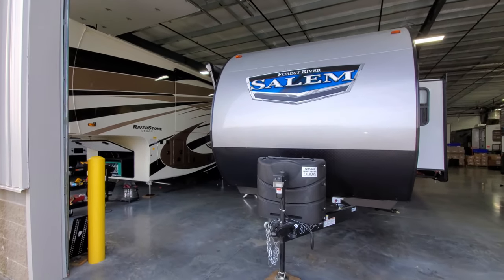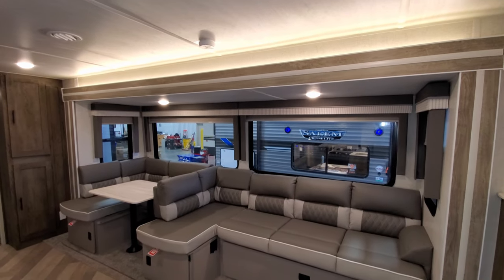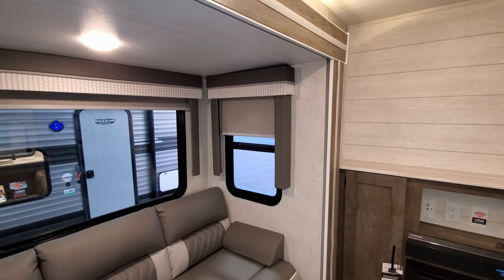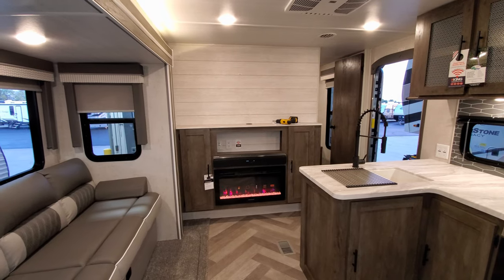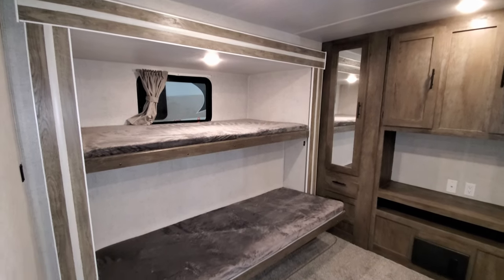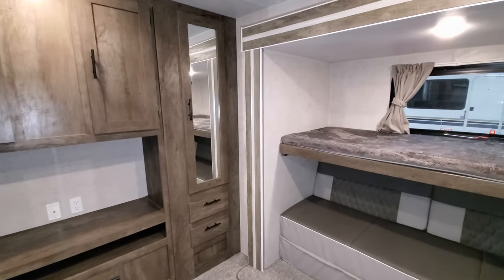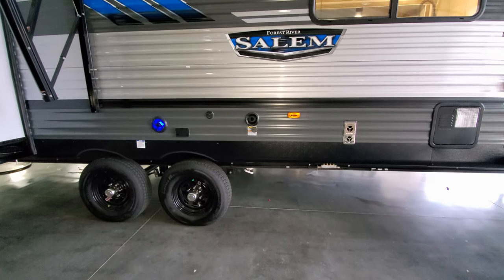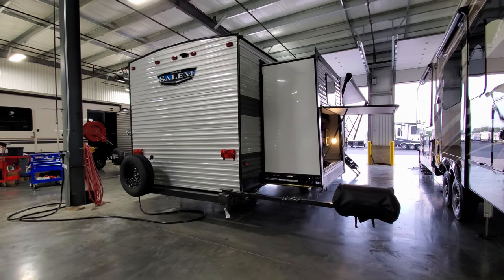Model Change 2021 Salem 31KQBTS Bunkhouse Caravan Trailer at Couchs RV Nation a RV Walk Through Tour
It's Ray here again with another All About RV's video and we are taking a look at the new 2021 Forestriver Salem 31KQBTS camper today. This is the newest version of their Salem Trailer line up as of 8/14/2020 so this is different then the early 2021 Salem version. In this RV Tour Video you well seen new interior and exterior colors along with some new features that the camper now offers.

Salem 31KQBTS BASIC SPECIFICATIONS
Hitch Weight: 905 lb.
UVW: 8,573 lb.
CCC: 1,292 lb.
Exterior Length: 36' 6"
Exterior Height: 11' 3"
Exterior Width: 96"
Fresh Water: 39.00 gal.
Gray Water: 54.00 gal.
Black Water: 27.00 gal.
Awning Size: 18'

Forestriver Salem Travel Trailers
The Salem 31KQBTS is the ultimate bunkhouse, with three total slideouts and an outside kitchen. This well-equipped travel trailer features oversized panoramic windows, the ever-popular U-dinette, which you can customize with the adjacent Versa-Lounge. The kitchen includes a 10.7 CU. FT. refrigerator and stovetop with oven and LED accents, plus cabinets for all your cooking essentials! This Salem camper is packed full of great camping features for the family fun vacation you deserve.

Video Chapter Start Times:
2021 Salem 31KQBTS Intro: 0:00
2021 Salem 31KQBTS Interior Tour: 0:28
2021 Salem 31KQBTS Exterior Tour: 11:58
2021 Salem 31KQBTS Interior Closing: 25:00